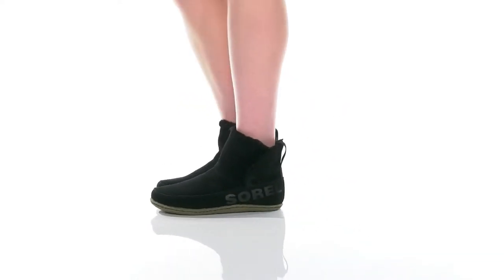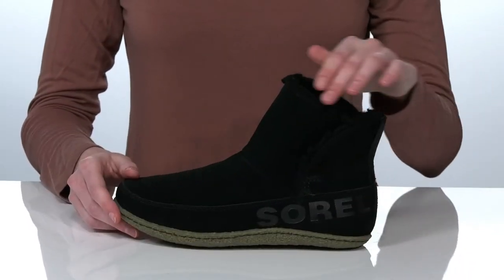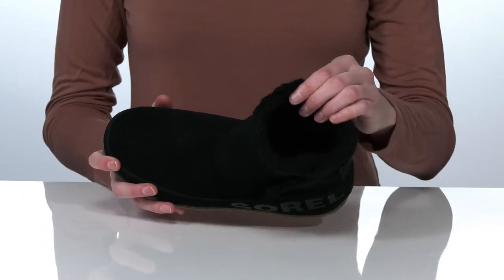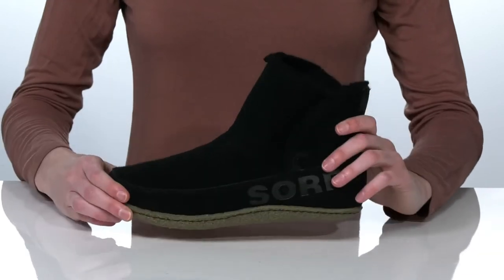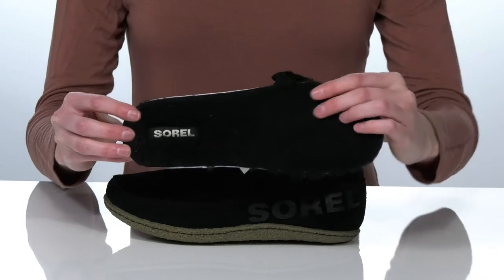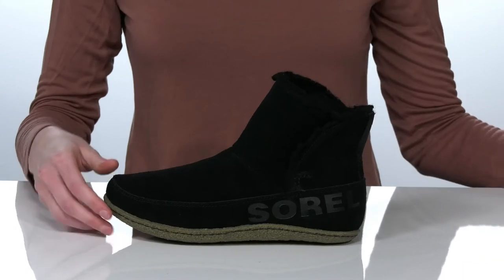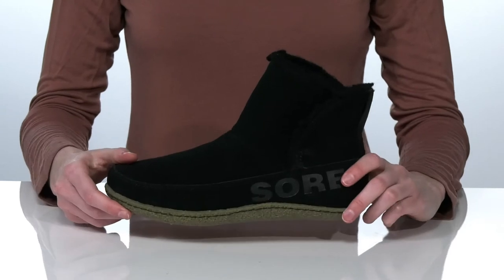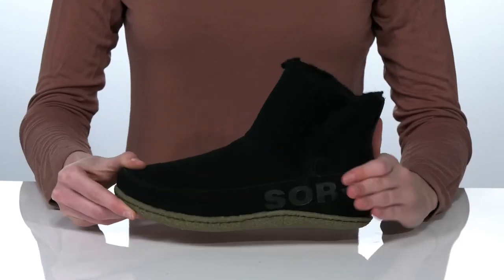SOREL Nakiska™ Bootie SKU: 9242210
Keep it nice and cozy with the extended coverage of the SOREL&reg; Nakiska&trade; Bootie!
Ankle bootie with a durable suede upper and faux-fur lining for soft comfort and warmth.
Removable molded EVA footed with faux-fur top cover.
Debossed logo detail adorns side.
Pull tab at heel.
Rubber outsole for quick trips outside.
Imported.